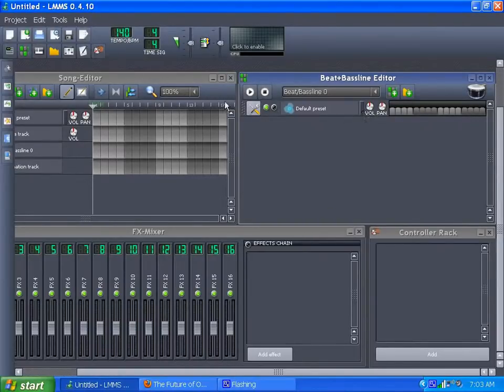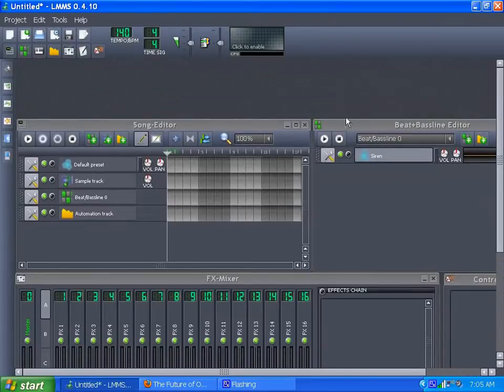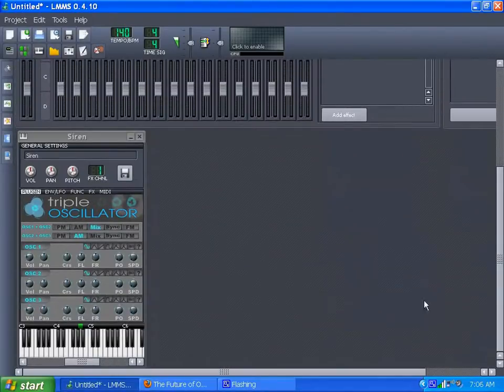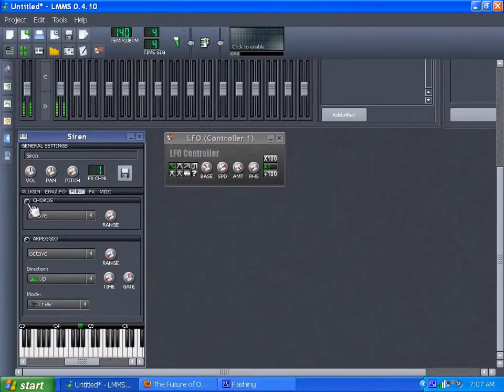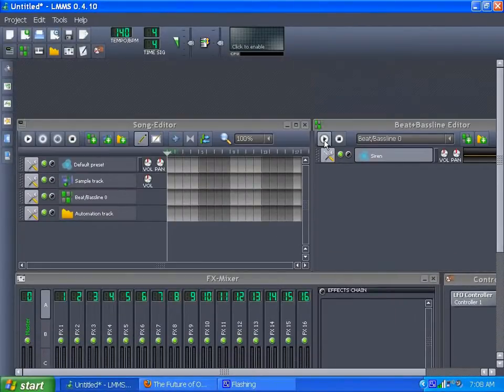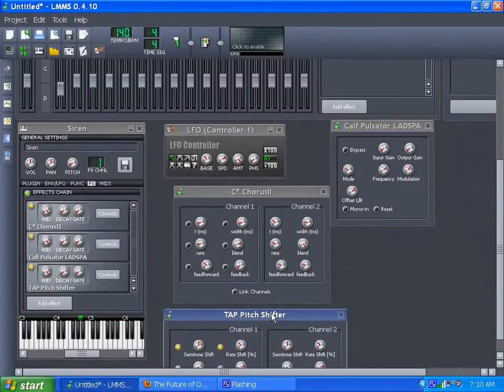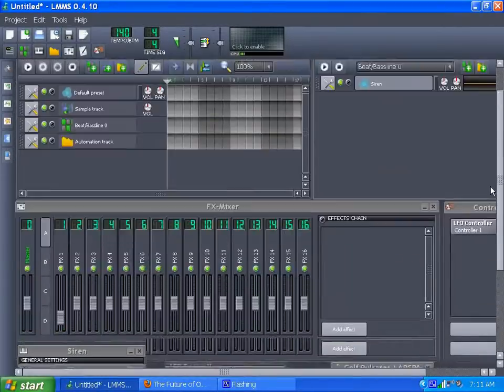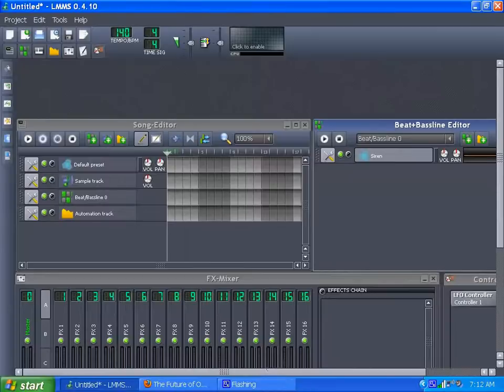Making a Siren Noise in LMMS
This may get loud in parts, so be prepared to drag the volume slider.

This is a run-through of how to make a sort of creepy sounding air-raid/tornado/disaster siren in LMMS. Pardon the Realtek HD sound crapping out in CamStudio, but if you follow through with LMMS on your own computer it sounds a lot better.

Also if anybody has any advice on how to make the triple oscillator loop seamlessly, that would be much appreciated. It's the only noticeable (yet minor) flaw in the effect.